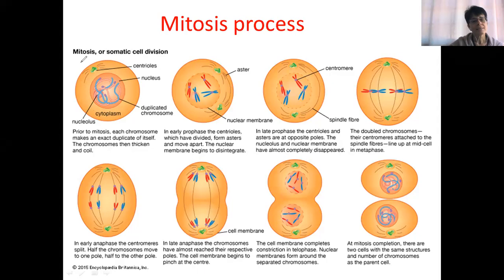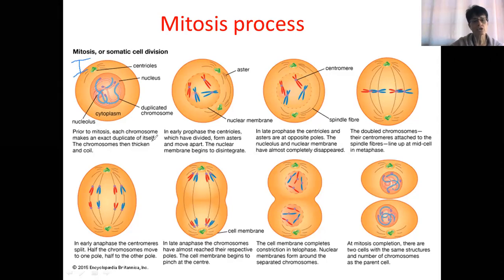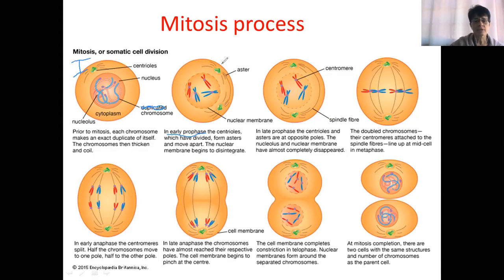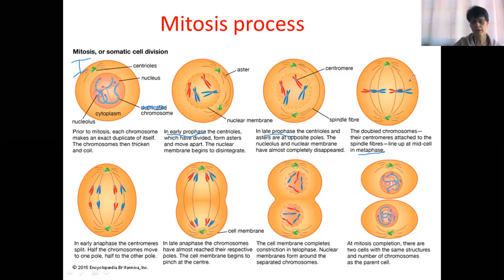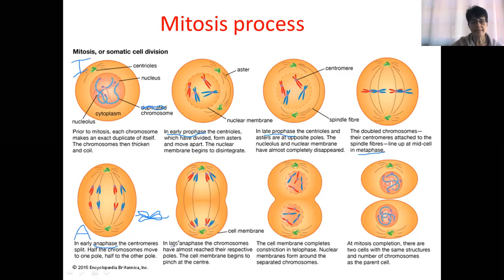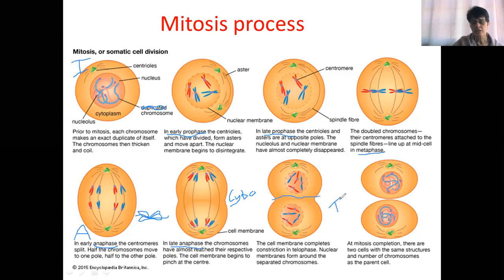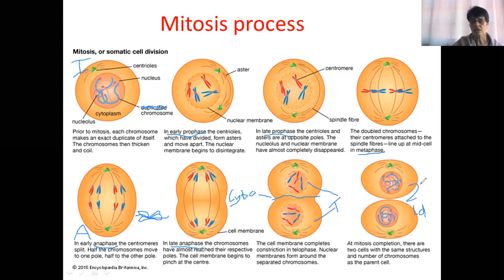2020 grd 10 mitosis orange diag PPT video